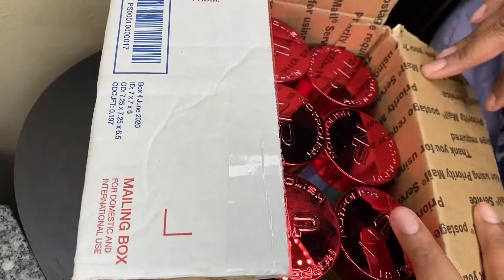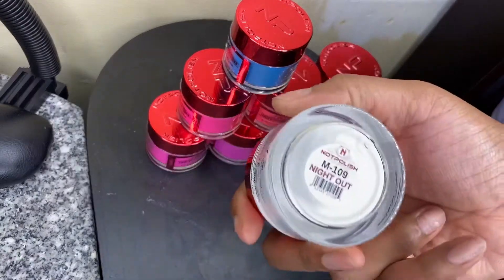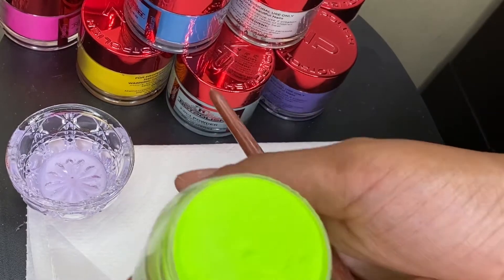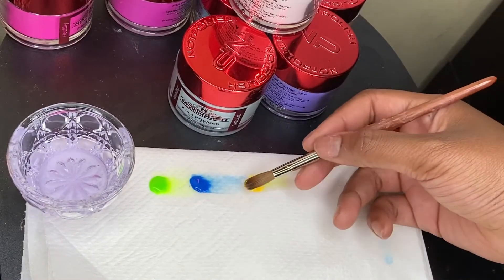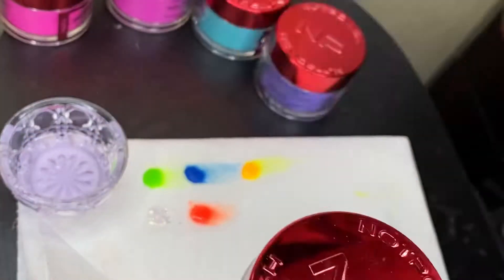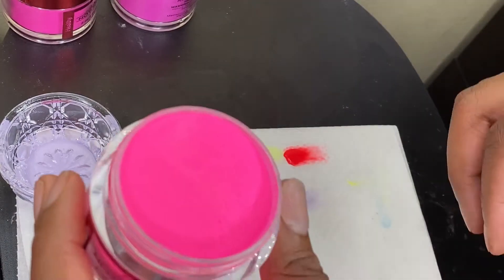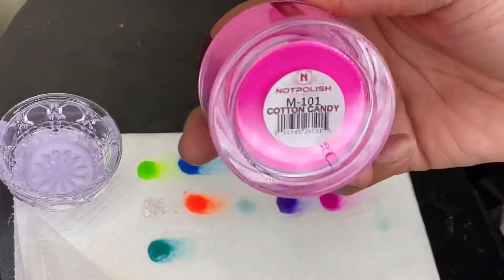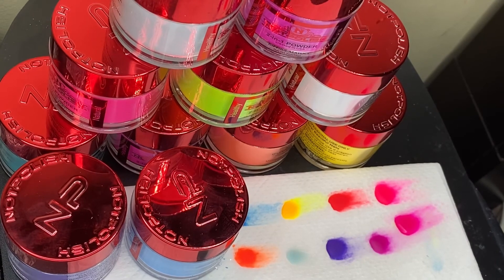acrylic swatching ! NOTPOLISH / TROPIC LIKE ITS HOT COLLECTION